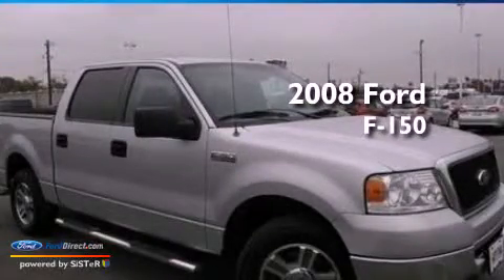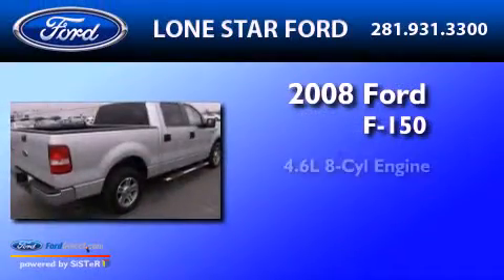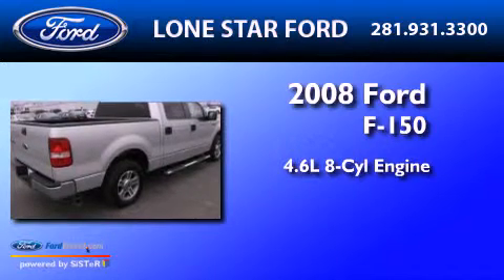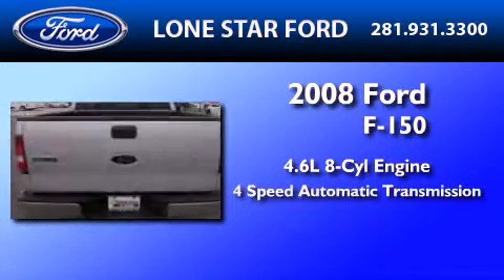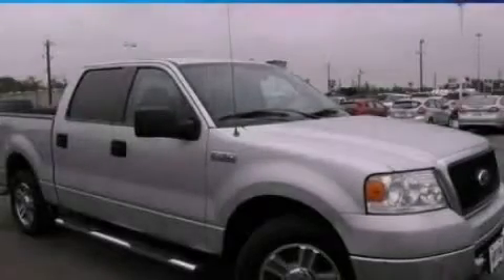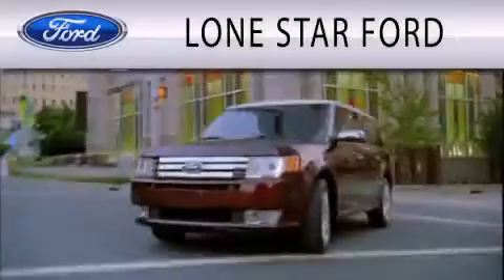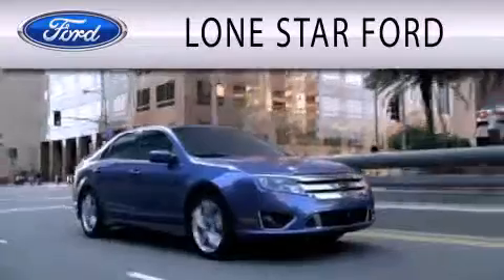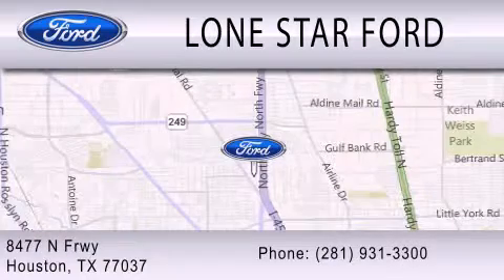2008 Ford F-150 Houston TX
Year : 2008
 Make : Ford
 Model : F-150
 Engine : 4.6L V8 16V MPFI SOHC
 Trans . : 4-SPEED AUTOMATIC

 Miles : 78,320

 Stock : T8FB36635